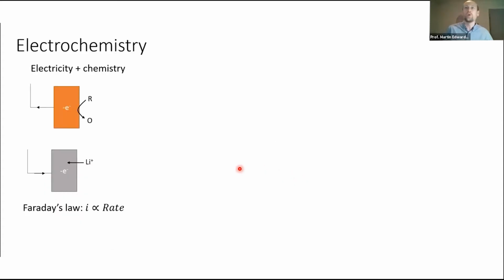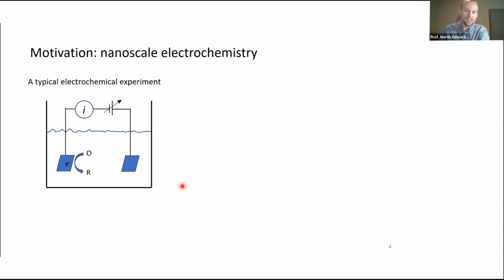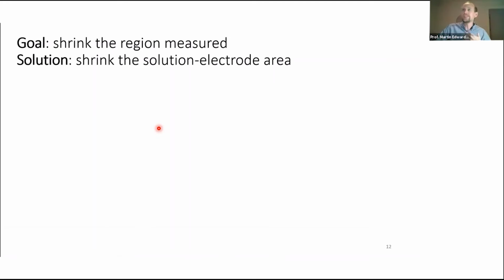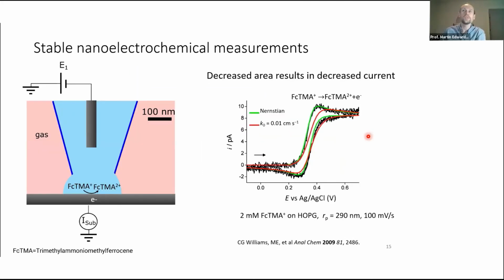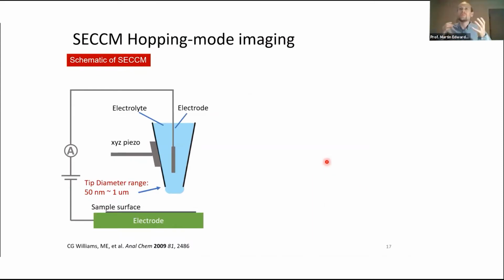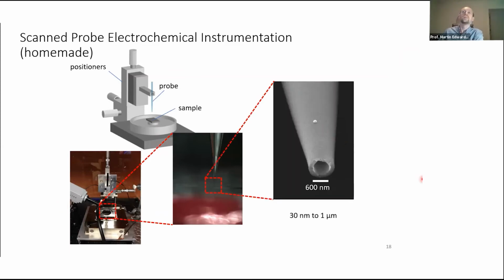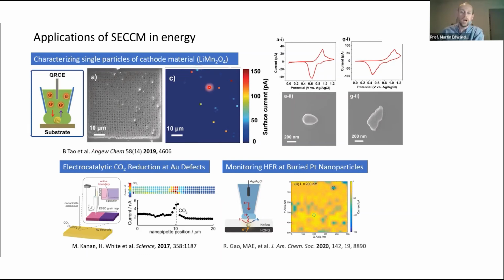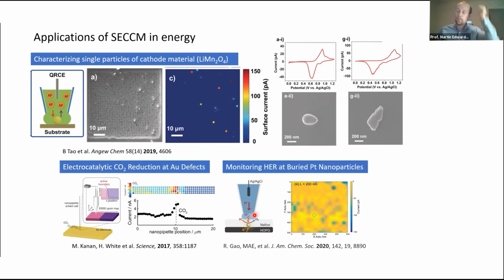Nanoscale scanned electrochemical probe microscopy | 2021NSFEurope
The research focus of the 4th NSFE 2021 was laid on wide range of SPM applications and methods such as nanoelectronics, photovoltaics, semiconductive materials, nano- and biomaterials, single molecule research, electrochemistry, innovative methods in nanotechnology and correlative microscopy.

Title: Nanoscale scanned electrochemical probe microscopy

Speaker:  Dr. Martin Edwards, University of Arkansas, USA